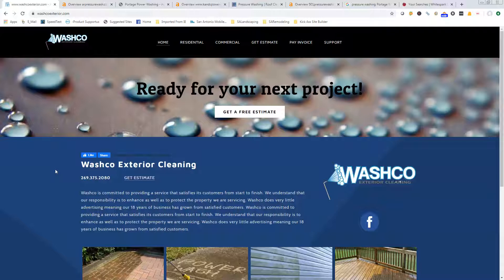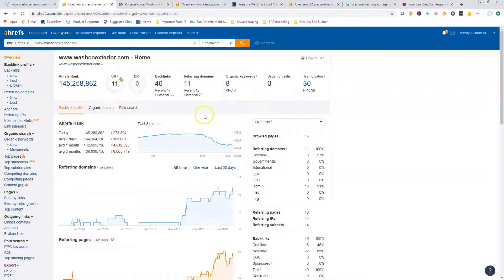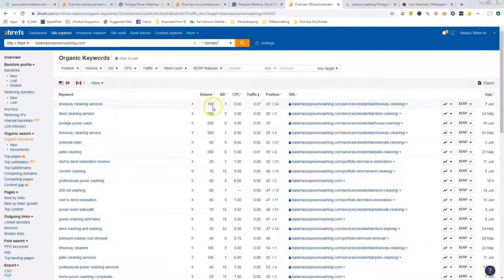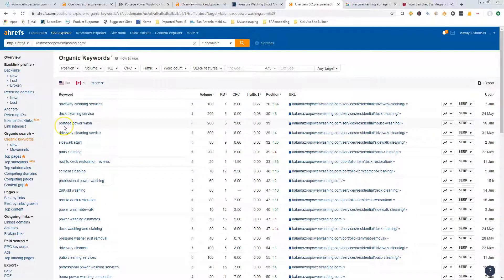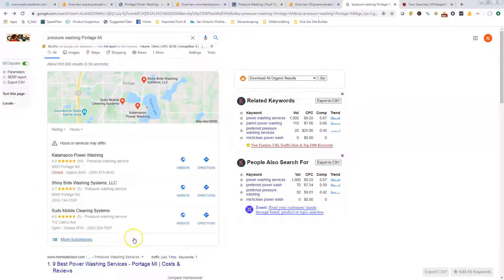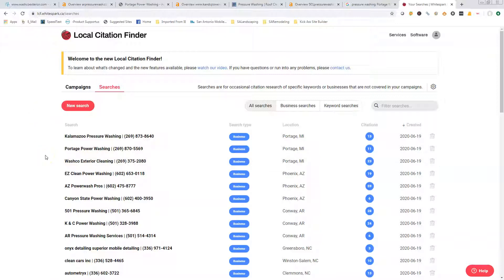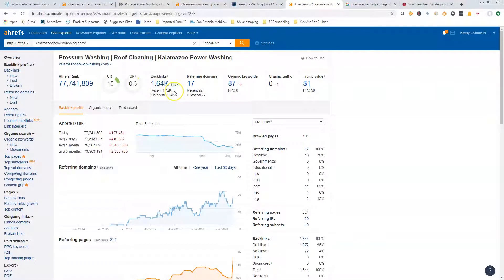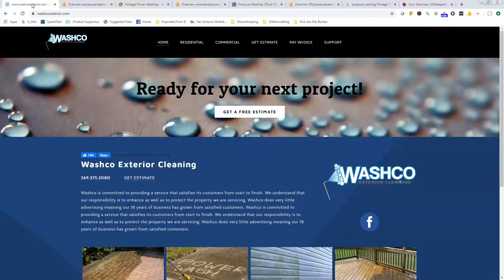Washco Exterior Cleaning | Pressure washing Portage MI